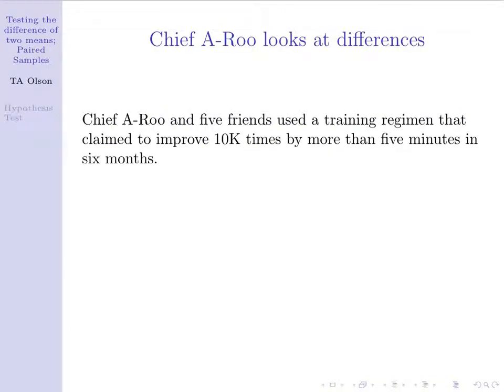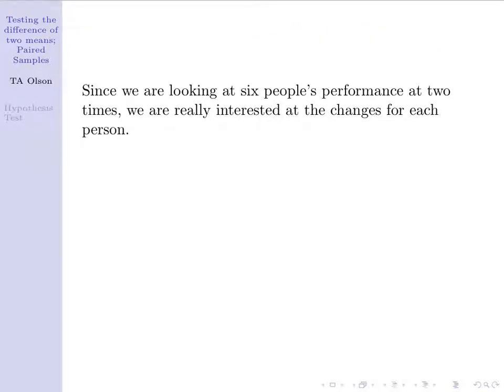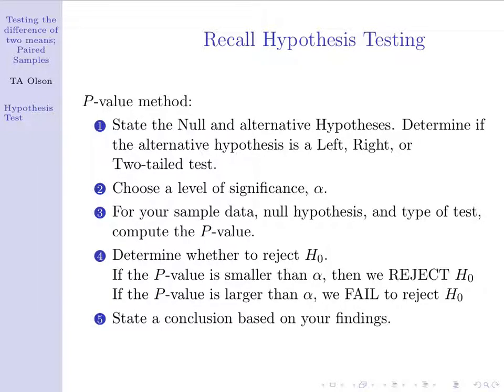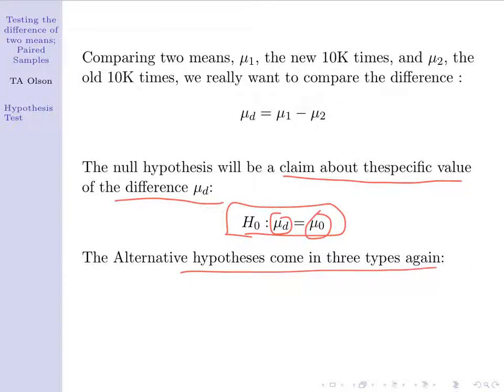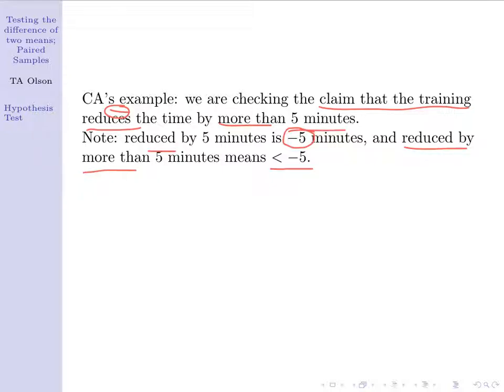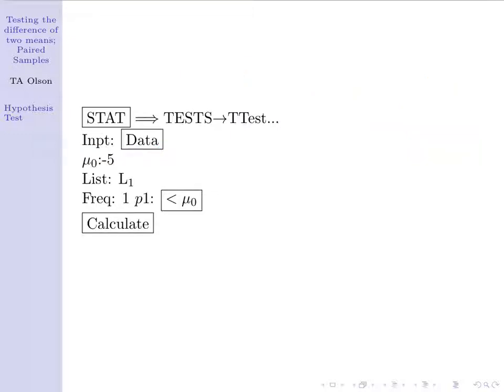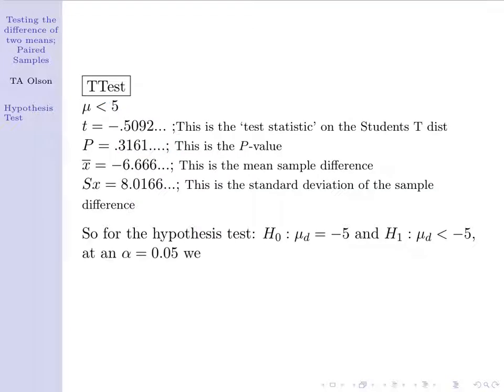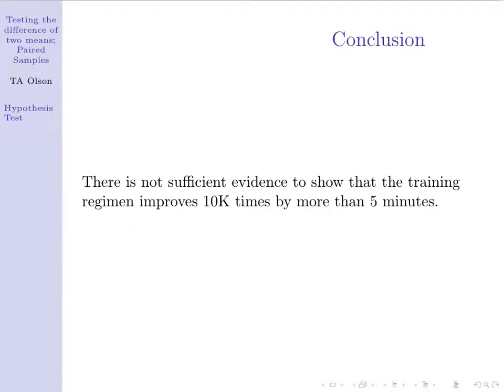IntroStat_V18_DiffPaired